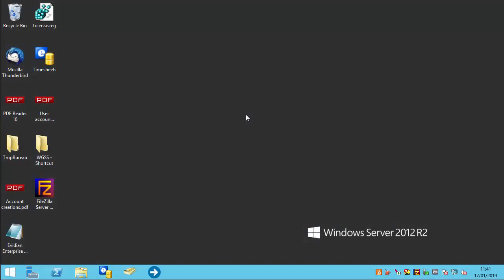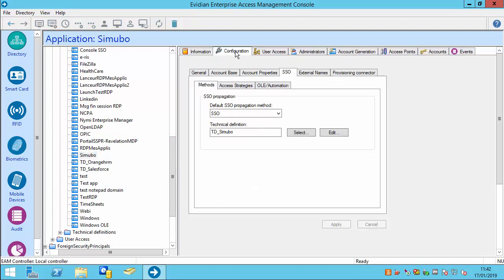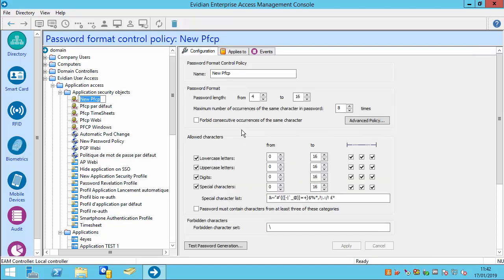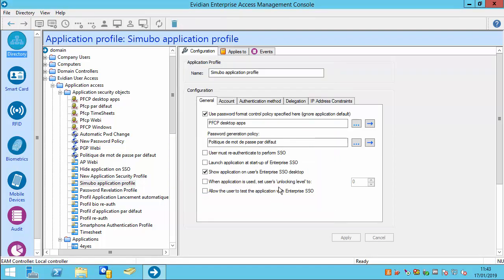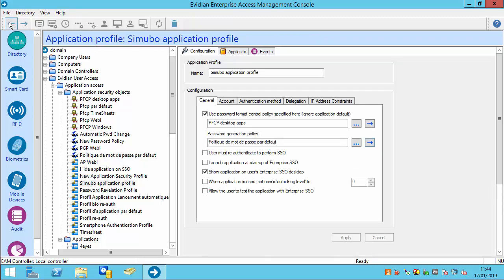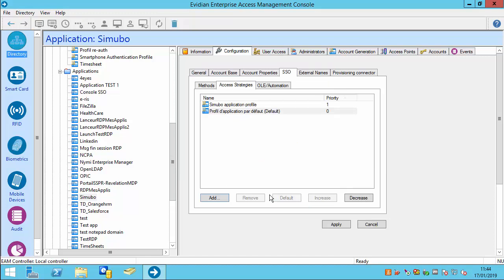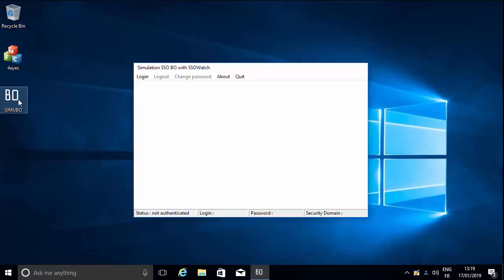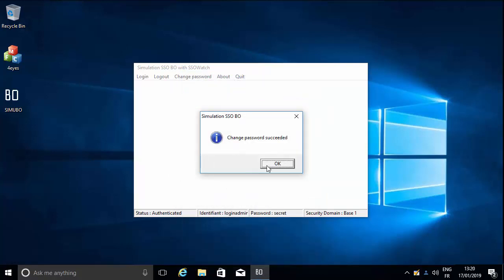Eviden - Applying a Password Format Control Policy to a specific application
In this tutorial you will learn how you to apply specific password policies to your critical applications with the help of Evidian Enterprise SSO.